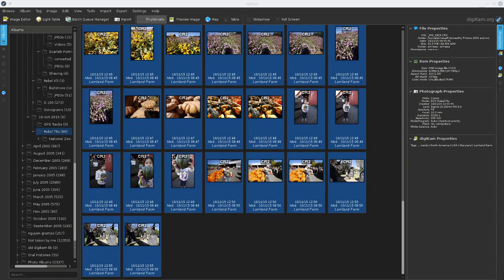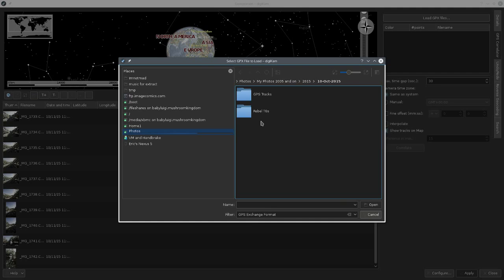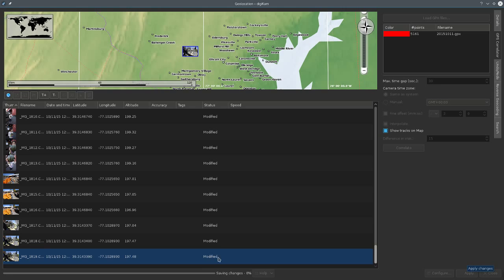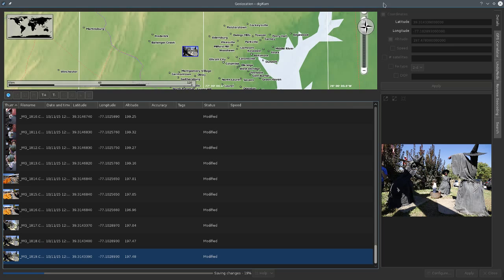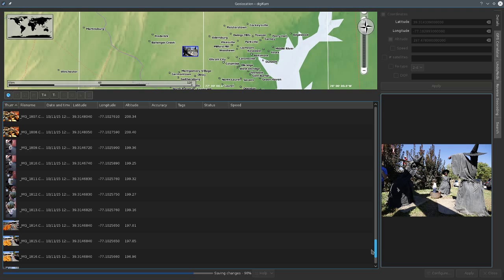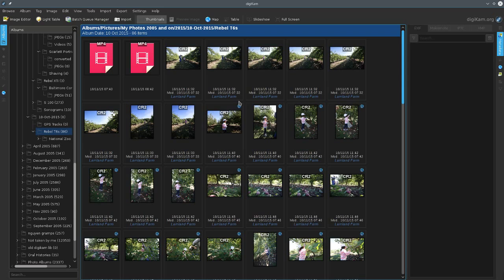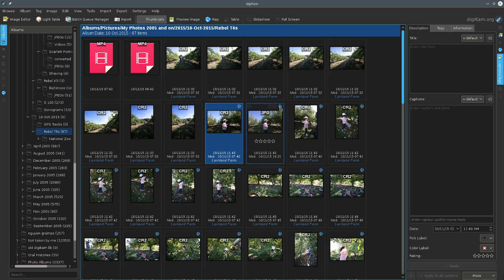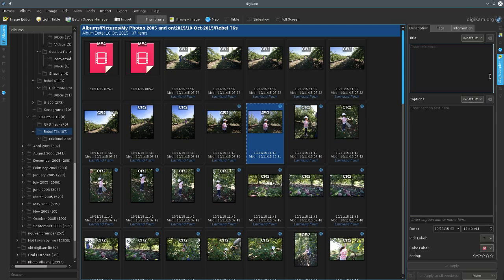Geotagging Photos in Digikam